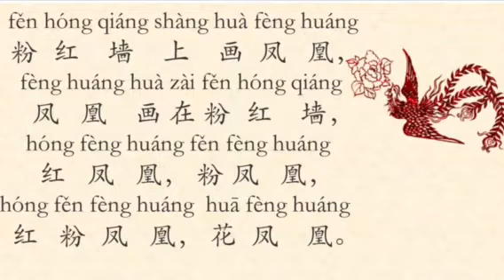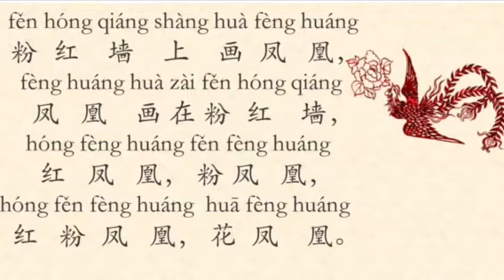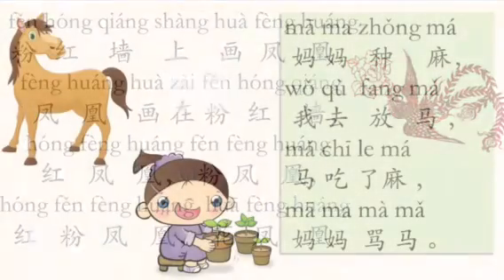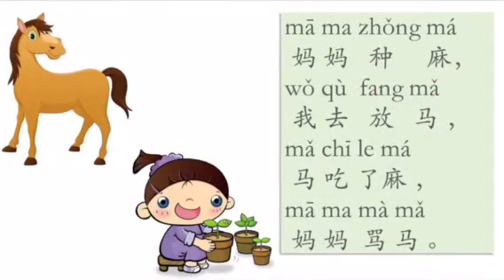GV Mandarin Tongue Twisters 中文绕口令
Part of our Green Valley Modern Foreign Language Weekly Challenge!